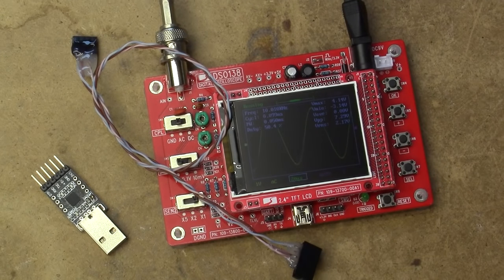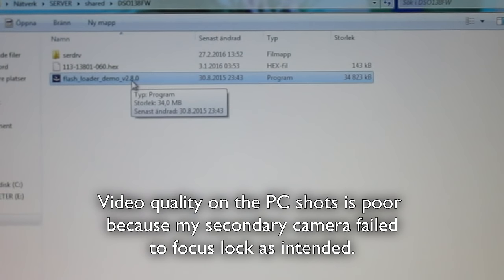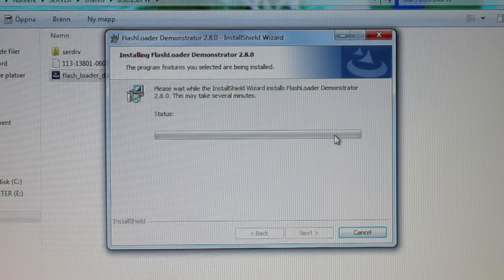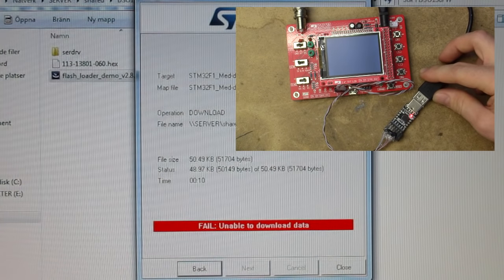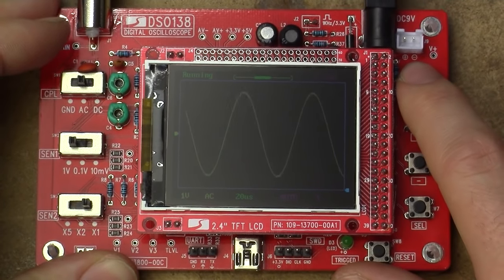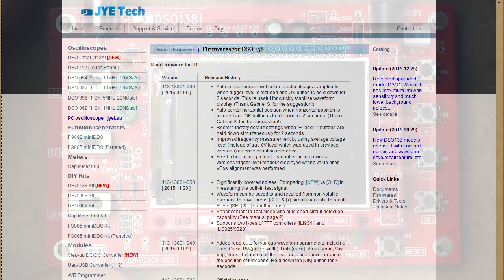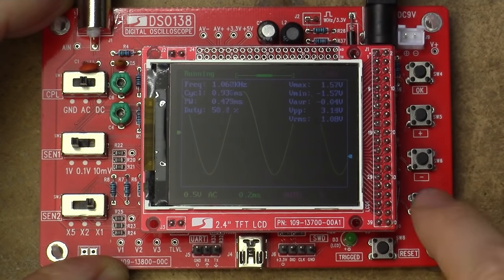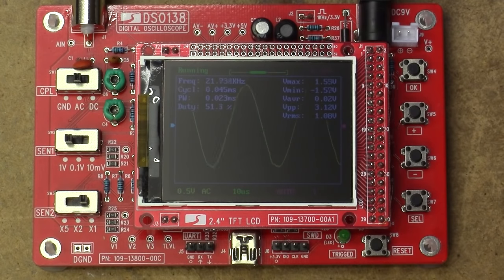DSO138 firmware upgrade and review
I go through the cumbersome firmware upgrade procedure and review of the changes in the new 060 firmware for the DSO138. Sadly, it doesn't address the biggest issues with the device - but it goes a long way to make it better. I also find out what happens if a firmware update fails.